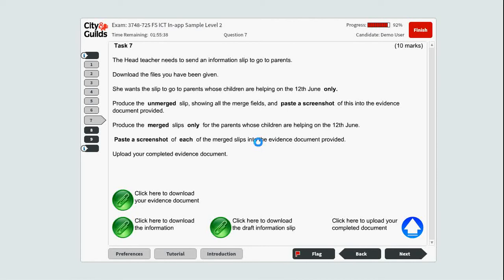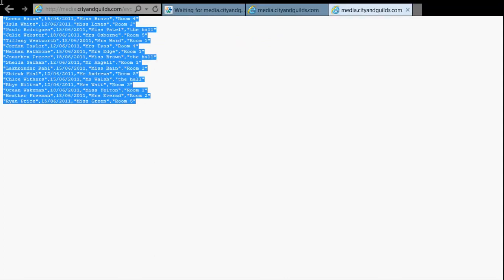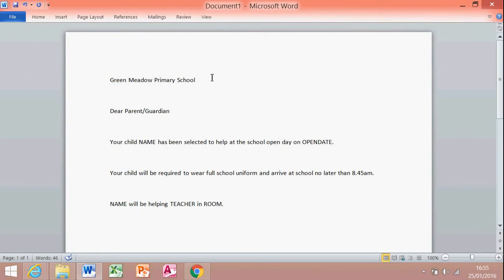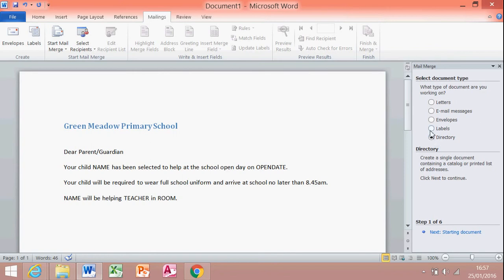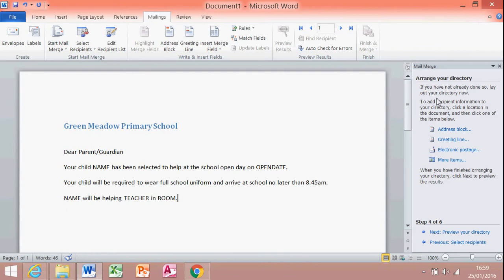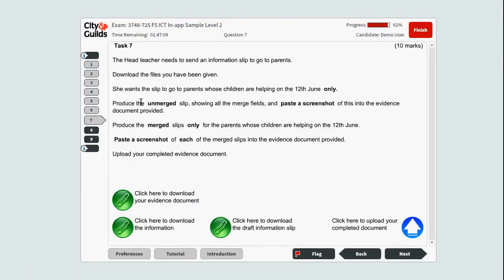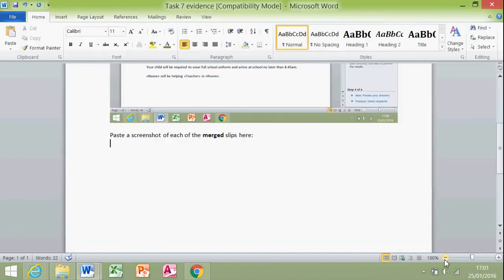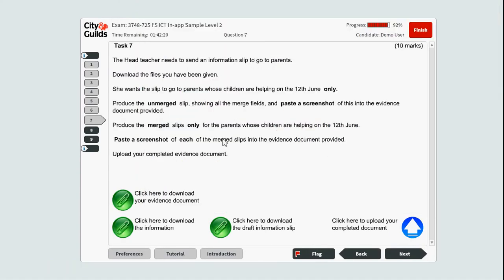Task 7 - Mail merge